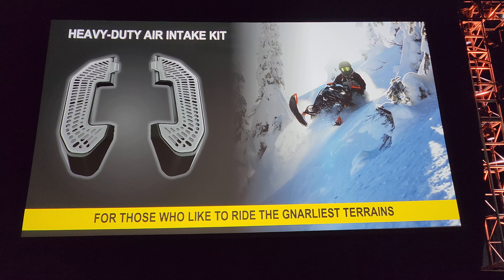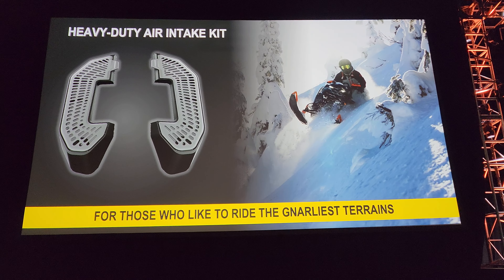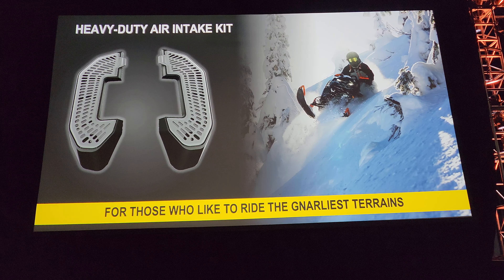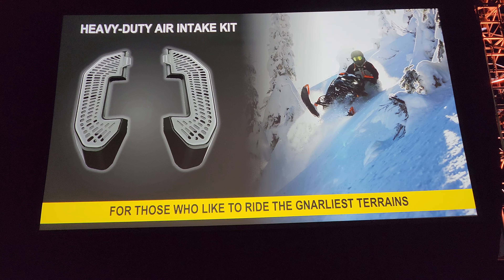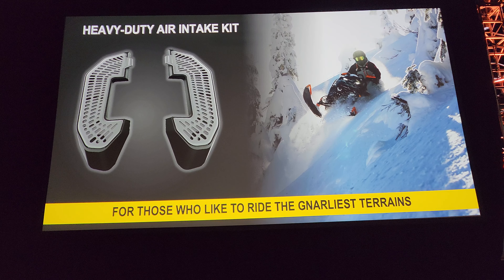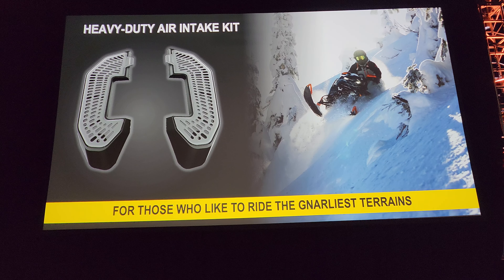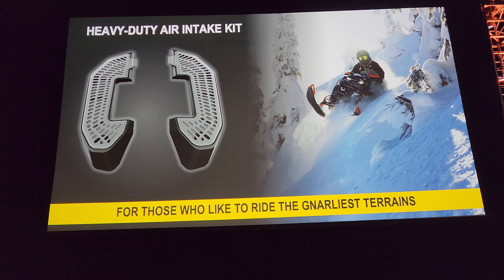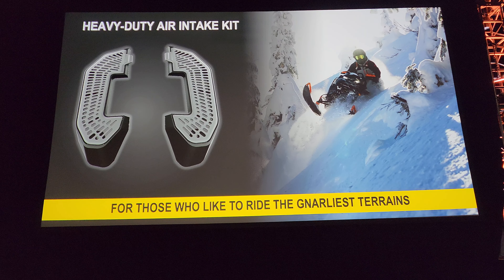Heavy Duty Air Intake Kit for Ski-Doo Gen5